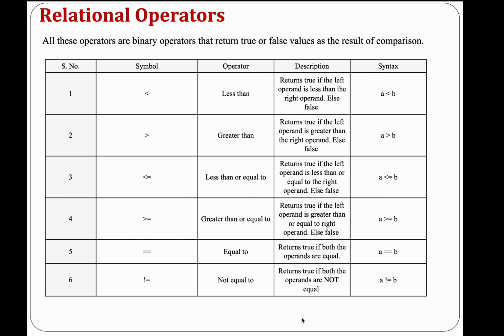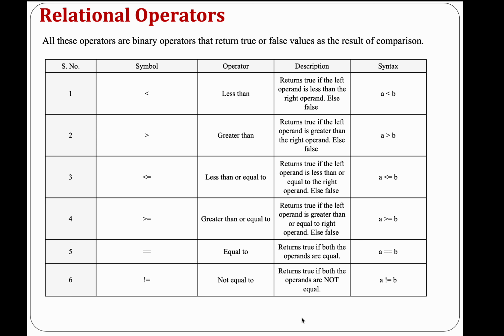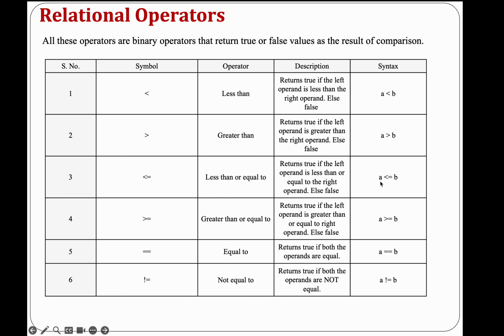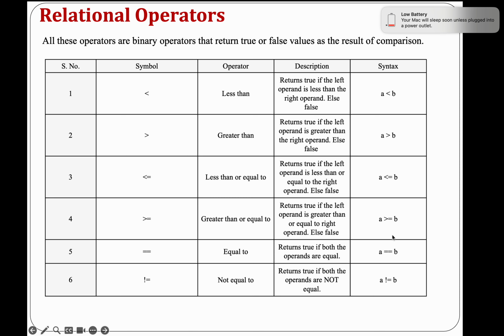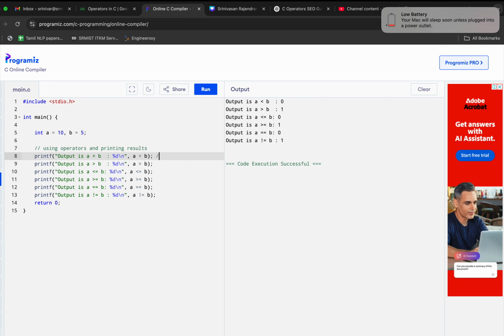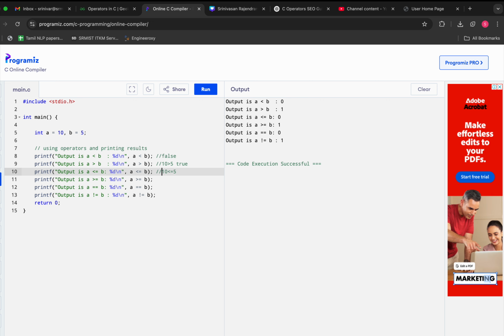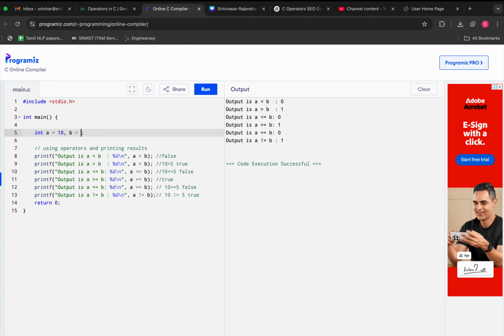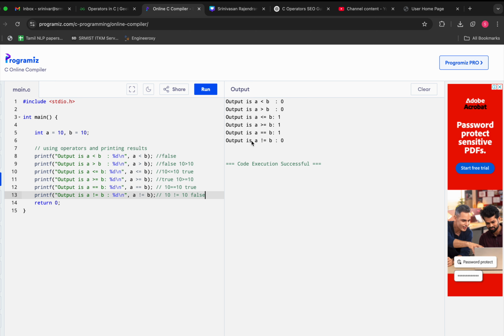29. Relational Operators in C | Compare Values in C with Examples | Srinivasan Rajendran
📘 Relational Operators in C Programming are used to compare two values or expressions. They return either true 1 or false 0, and are commonly used in decision-making and conditional statements like if, while, and for.

🔍 In this video, you will learn:
✅ What are relational operators in C
✅ List of all relational operators
✅ Syntax and usage with code examples
✅ How they are used in if statements and loops
✅ Output-based examples and interview tips